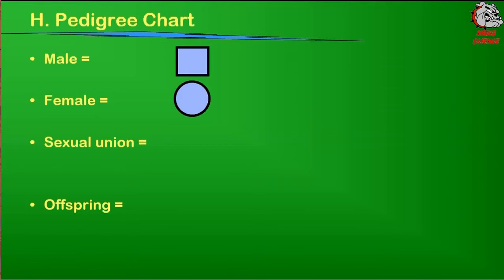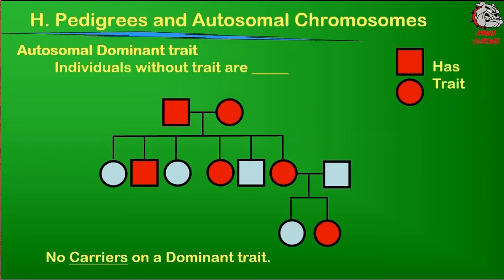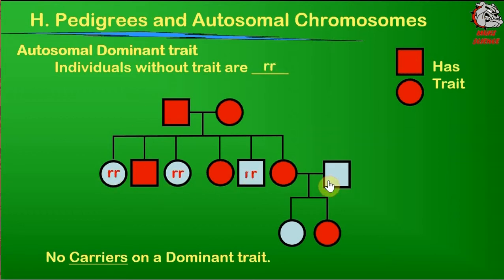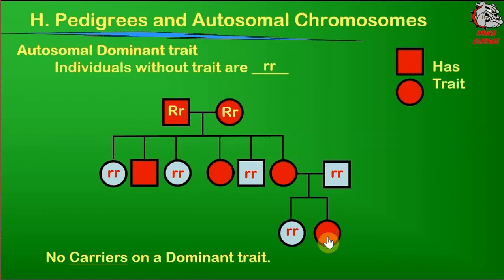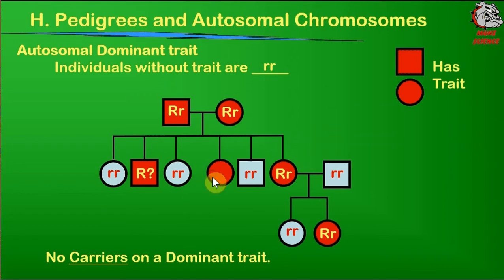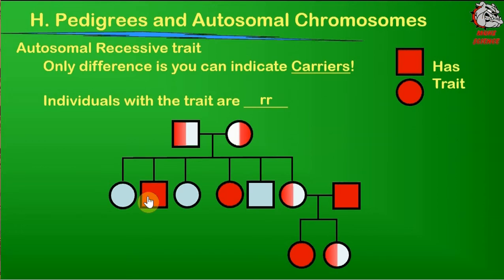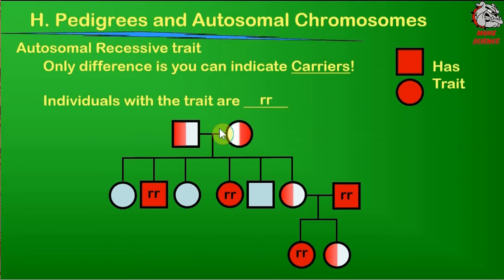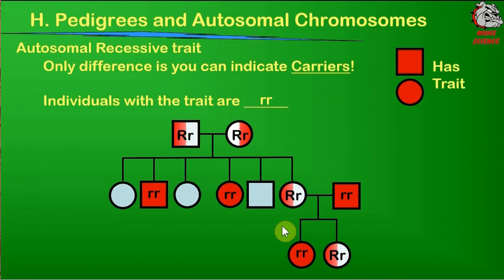Autosomal Dominant and Recessive Pedigrees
Instruction of how to use pedigrees to solve individual genotypes in Autosomal dominant and recessive situations.